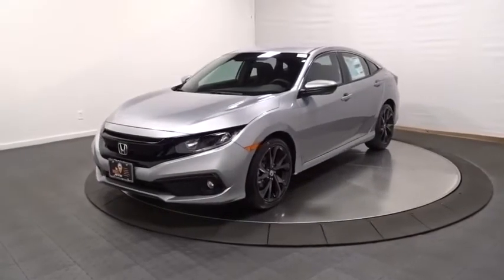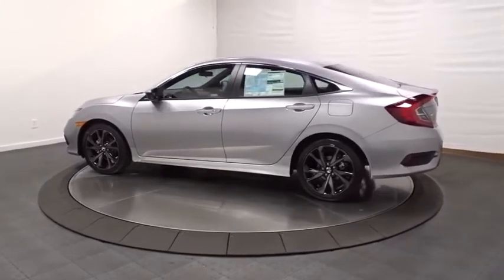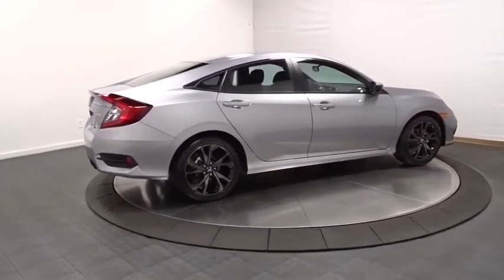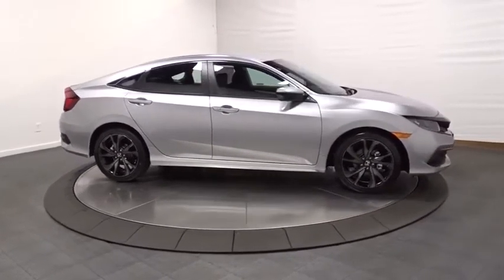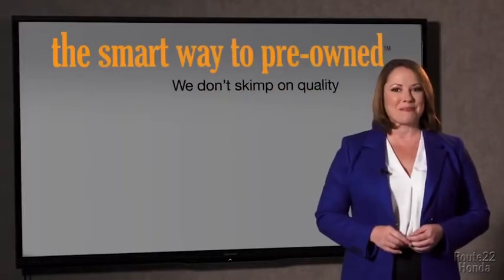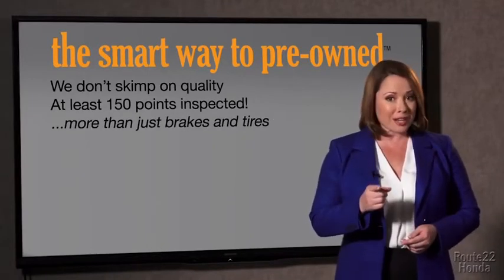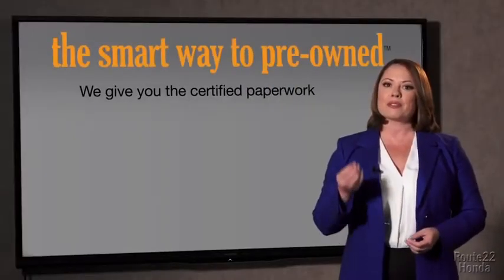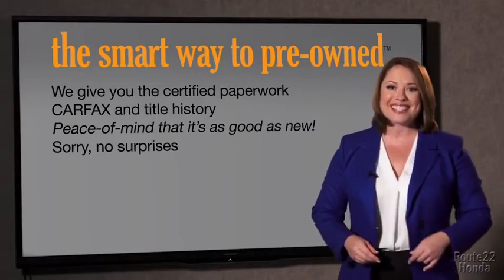2020 Honda Civic Sedan Hillside, Newark, Union, Elizabeth, Springfield, NJ 207575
2020 Honda Civic Sedan available in Hillside, New Jersey at Route 22 Honda. Servicing the Newark, Union, Elizabeth, Springfield, NJ area.
2020 Honda Civic Sedan Sport - Stock#: 207575 - VIN#: 19XFC2F83LE213773

The Smart Way To Buy! Are you tired of hidden fees and bogus rates ruining your search process? Now there's a way to avoid all of the nonsense. Introducing the smart way to buy from Route 22 Auto's. The advantages of the smart way to buy are endless. There is no pressure throughout your search. You can finally feel at ease when purchasing a car. Since there are no hidden fees, there are no surprises or gimmicks revealed when you finally make a decision. Route 22 Autos salespeople are direct and value your time, so there is no back and forth or confusion. They know it's necessary for you to feel comfortable during the buying process and want to be trusted. The smart way to buy is smart for a reason. The team at Route 22 Auto's does Internet research every day to discover the right price for you. They make sure to look at competitors' pricing and numbers from industry experts so you can feel confident that you're getting the best offer possible. The main factors that contribute to your final cost are market value, product availability, days' supply in the market and the product age, color and equipment. It's easy to feel secure with the smart way to buy. Save money at the pump with this fuel-sipping Honda Civic Sedan. The Honda Civic Sedan Sport will provide you with everything you have always wanted in a car -- Quality, Reliability, and Character. Just what you've been looking for. With quality in mind, this vehicle is the perfect addition to take home. The look is unmistakably Honda, the smooth contours and cutting-edge technology of this Honda Civic Sedan Sport will definitely turn heads.
Radio: 180-Watt AM/FM Audio System -inc: 8 speakers, 7-inch display w/high-resolution electrostatic touch-screen, knob and hard keys for primary controls and customizable feature settings, Bluetooth HandsFreeLink, Bluetooth streaming audio, radio data system (RDS), speed-sensitive volume compensation (SVC), 1.5-amp USB smartphone/audio interface in front, 1.0-amp USB audio interface port in center console, HondaLink, Apple CarPlay integration, Android Auto integration, SMS text message function and illuminated steering wheel-mounted controls,1 LCD Monitor In The Front,Window Grid Antenna,Radio w/Seek-Scan, Clock and Voice Activation,Trunk Rear Cargo Access,Light Tinted Glass,Body-Colored Power Side Mirrors w/Manual Folding,Fixed Interval Wipers,Steel Spare Wheel,Fixed Rear Window w/Defroster,Wheels: 18 Alloy w/Gloss Black Inserts,Compact Spare Tire Mounted Inside Under Cargo,Body-Colored Rear Bumper,Fully Galvanized Steel Panels,Lip Spoiler,Chrome Side Windows Trim,Fully Automatic Projector Beam Halogen Daytime Running Auto High-Beam Headlamps w/Delay-Off,Body-Colored Front Bumper,Black Grille,Clearcoat Paint,Tires: 235/40R18 91W AS,Body-Colored Door Handles,Front Fog Lamps,Remote Releases -Inc: Power Cargo Access,Front Cupholder,Instrument Panel Bin, Driver / Passenger And Rear Door Bins,Power Rear Windows,Air Filtration,Front Bucket Seats -inc: driver seat manual height adjustment and adjustable head restraints,Power Fuel Flap Locking Type,Full Cloth Headliner,Cloth Seat Trim,Carpet Floor Trim and Carpet Trunk Lid/Rear Cargo Door Trim,Proximity Key For Doors And Push Button Start,6-Way Driver Seat -inc: Manual Recline and Fore/Aft Movement,Fixed Rear Head Restraints,Outside Temp Gauge,Full Floor Console w/Covered Storage and 1 12V DC Power Outlet,Glove Box,Power Door Locks w/Autolock Feature,Full Carpet Floor Covering -inc: Carpet Front And Rear Floor Mats,60-40 Folding Bench Front Facing Fold Forward Seatback Rear Seat,Fade-To-Off Interior Lighting,Rear Cupholder,Delayed Accessory Power,Manual Tilt/Telescoping Steering Column,Leather/Metal-Look Gear Shifter Material,1 12V DC Power Outlet,Interior Trim -inc: Metal-Look Instrument Panel Insert, Metal-Look Door Panel Insert, Metal-Look Console Insert and Metal-Look Interior Accents,Gauges -inc: Speedometer, Odometer, Tachometer, Trip Odometer and Trip Computer,Cruise Control w/Steering Wheel Controls,Perimeter Alarm,Driver Foot Rest,HVAC -inc: Underseat Ducts,Remote Keyless Entry w/Integrated Key Transmitter, Illuminated Entry, Illuminated Ignition Switch and Panic Button,Cargo Space Lights,Trip Computer,Front Map Lights,Digital/Analog Display,Automatic Air Conditioning,Leather/Metal-Look Steering Wheel,Valet Function,FOB Controls -inc: Cargo Access and Remote Engine Start,Engine Immobilizer,Day-Night Rearview Mirror,Systems Monitor,Power 1st Row Windows w/Driver And Passenger 1-Touch Up/Down,Seats w/Cloth Back Material,Driver And Passenger